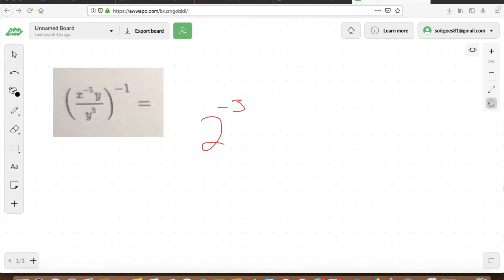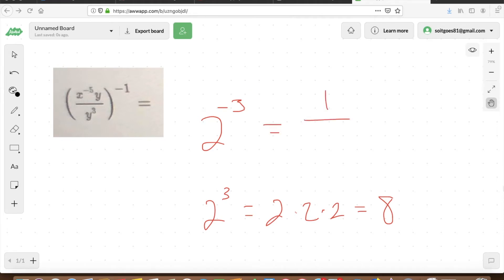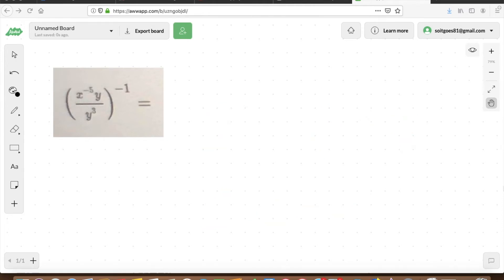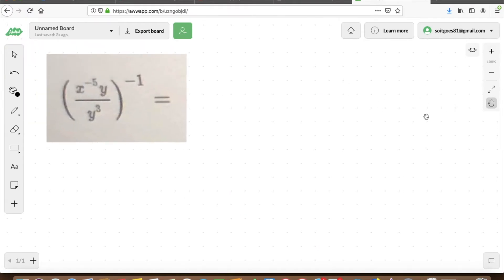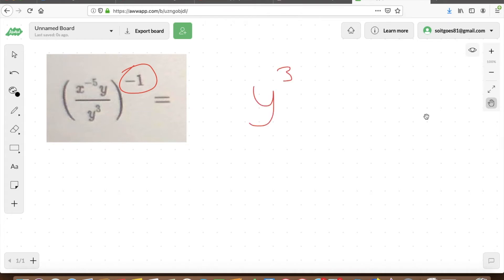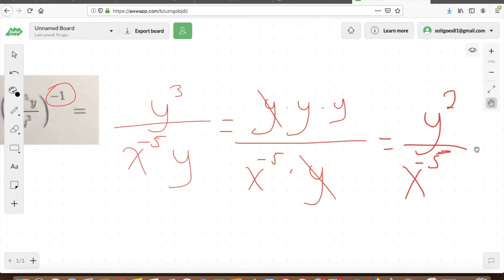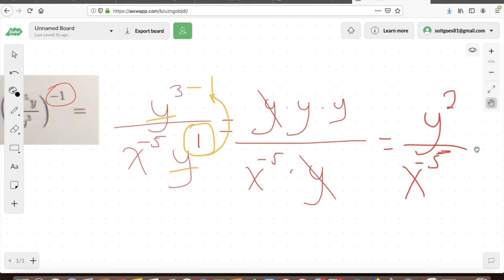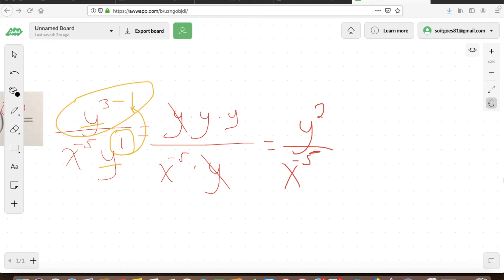Negative Exponents Explained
I got this question from a student who had purchased TSI Math Crash Course, and I want to share the answer explanation with y'all...